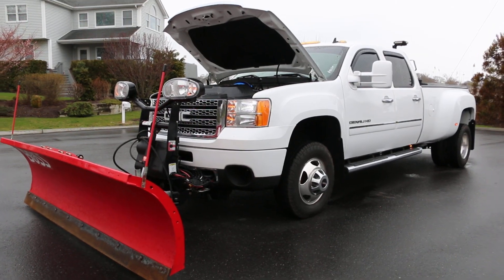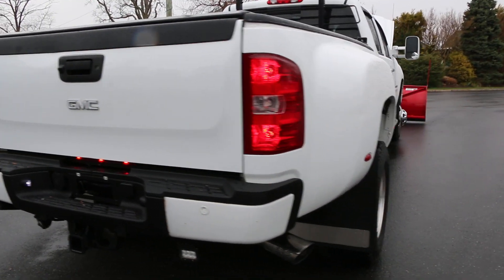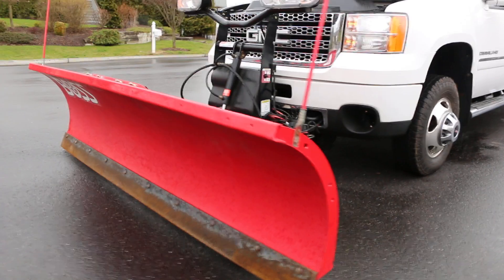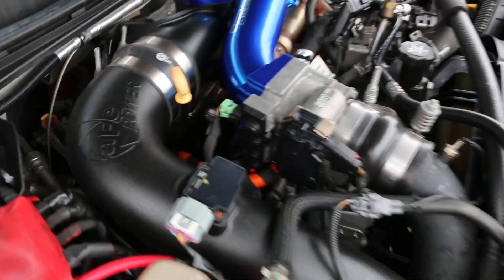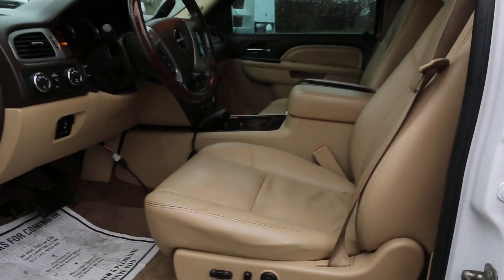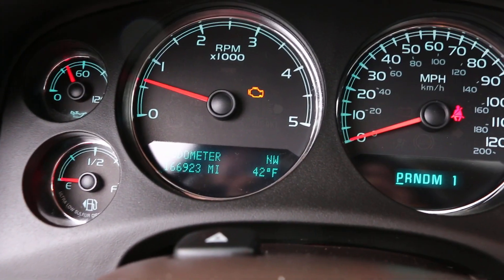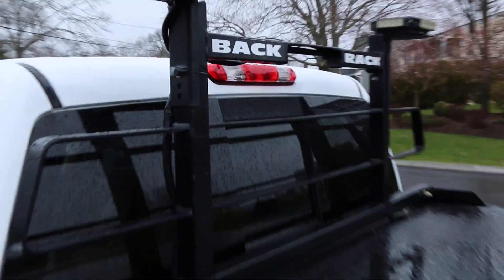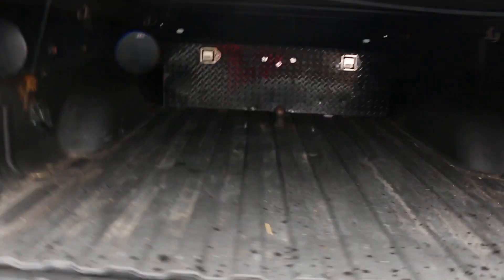$33,500 - 2012 GMC Sierra 3500HD Denali Dually For Sale~aFe~MBRP Exhaust~Duramax~Loaded~Moon~DVD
2012 GMC Sierra 3500HD Dually For Sale

6.6L Duramax Deisel Motor

aFe Power Intake

aFe Down Pipe

Optima Battery

Leather

Navigation

Rear DVD

Heated Seats

Moon Roof

Power Rear Sliding Window

Goose Neck Hitch

Like New BOSS 9' Plow

Soft Tannau Cover

Original Owners Manuls

This Truck is in FANTASTIC Condition